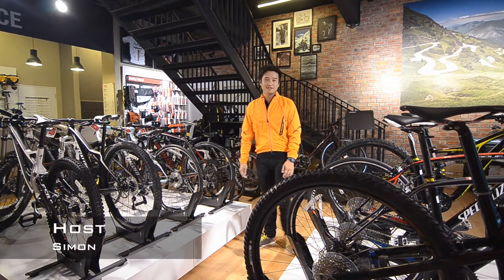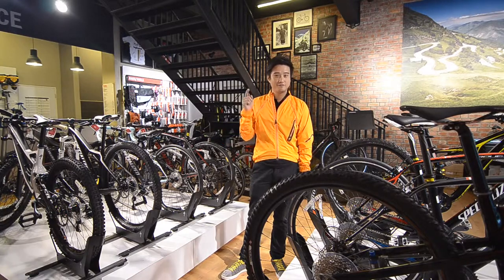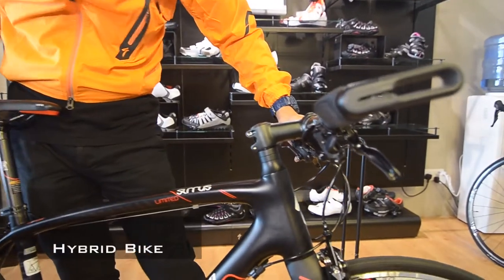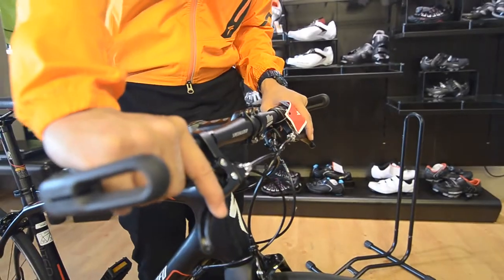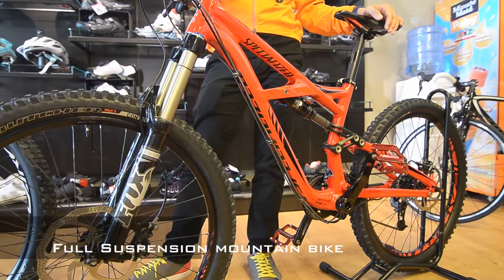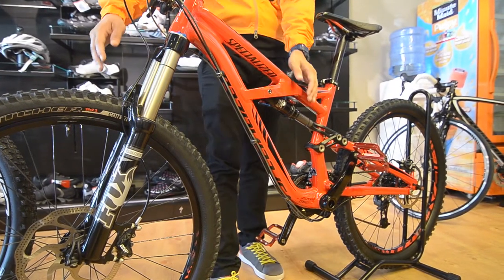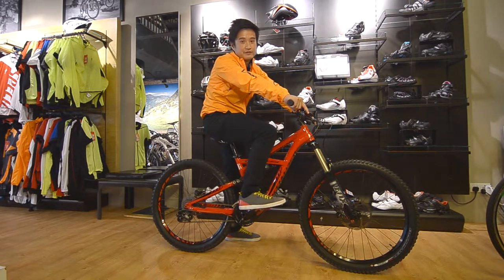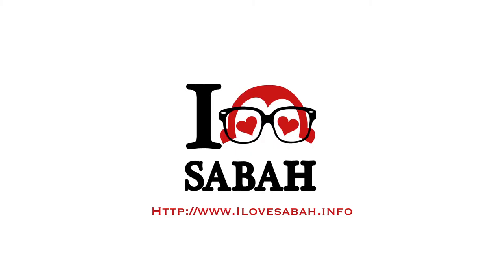Sabah Biking Series: Episode 1 - Gears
Colaboration with Specialized Kota Kinabalu, A biking series about Biking scene in Sabah. Stay tune for more episode.